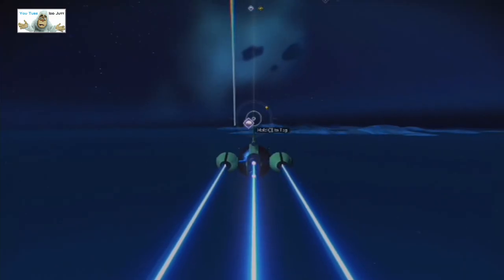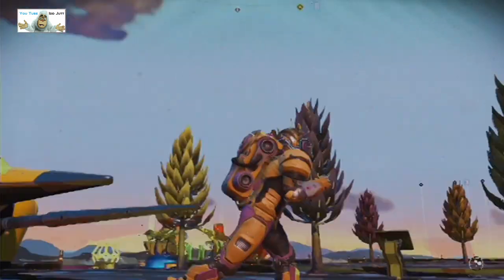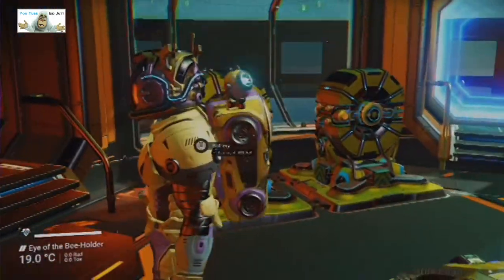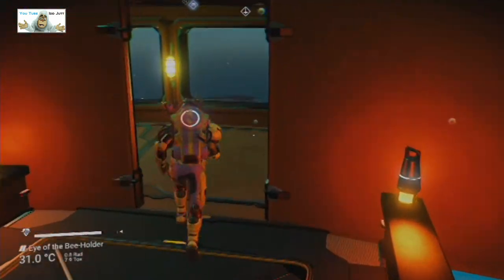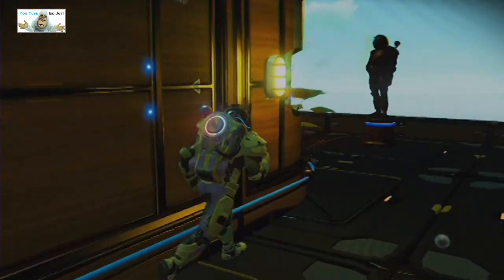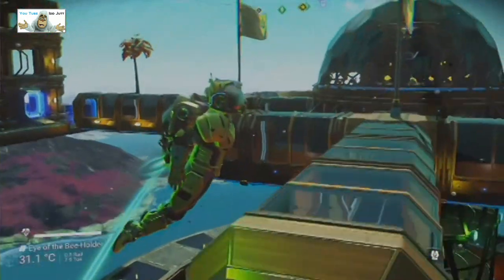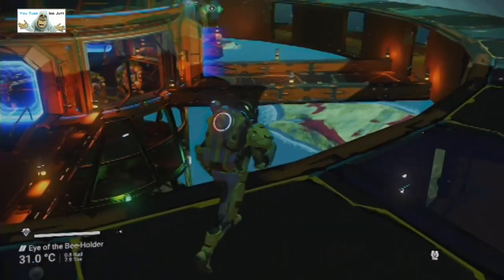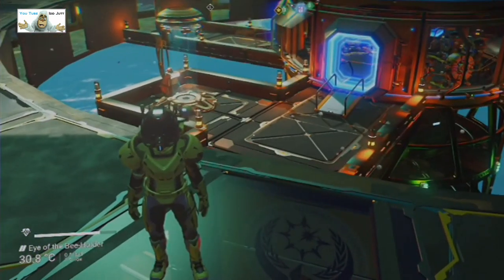#34 | No Man's Sky | Player Bases | May 2021 | PS4 | Idd Jutt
May 2021, nip nip, black hole, hello games, idd jutt,